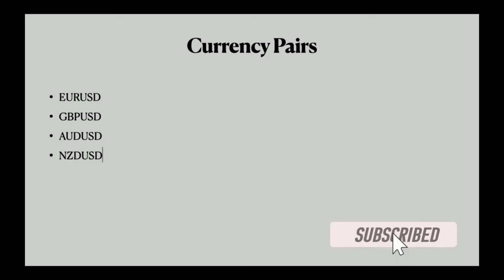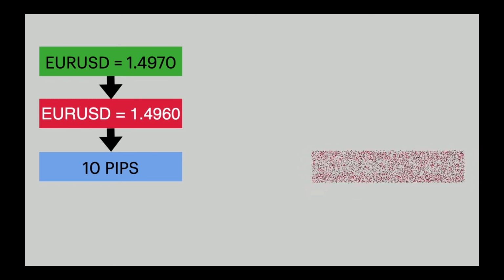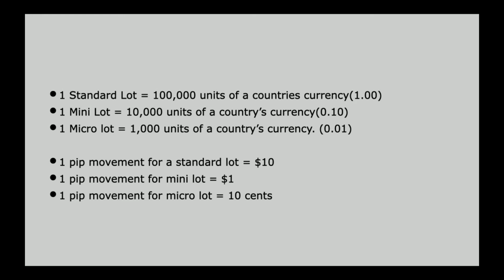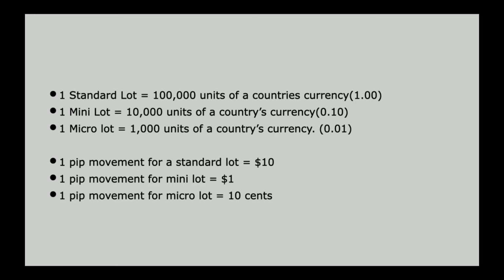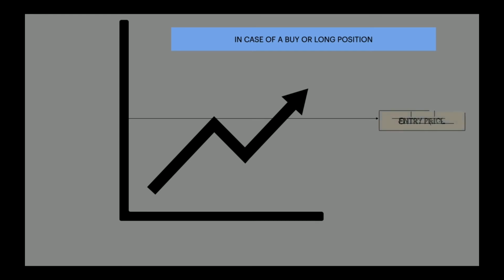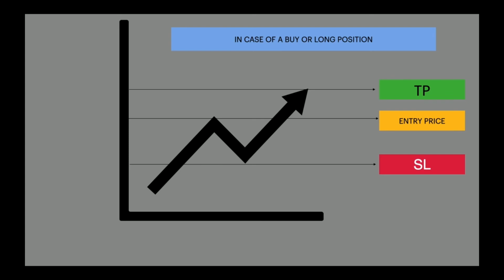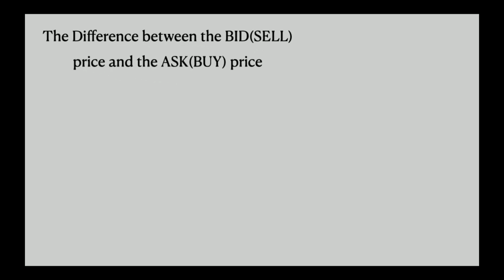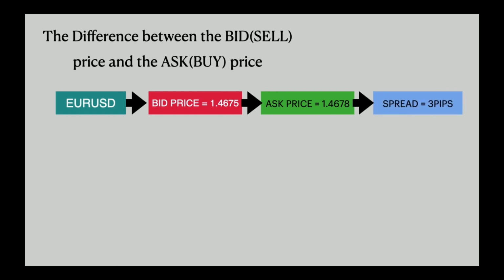Forex Terms Simplified.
A lot of people get into trading without actually understanding some key words in the Forex  and without these basic knowledge they tend to make silly mistakes that causes most of loss accounts in barely weeks.

So I decided to do this video explaining some of the keywords in hope of getting across to help new and even existing traders know what and how to use and apply these stuffs.

If there's anything you think I may have missed or something you need clarification on, feel free to drop by in the comment section.